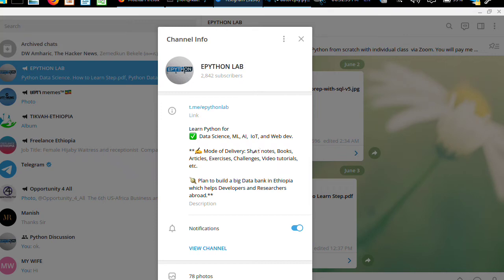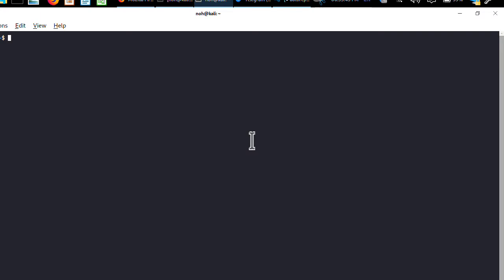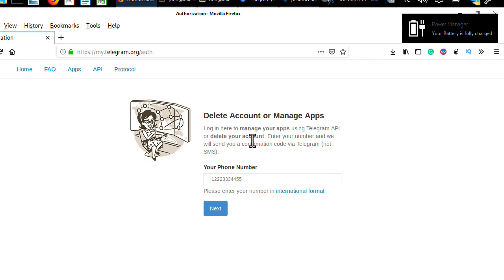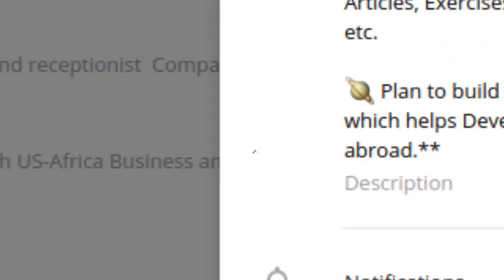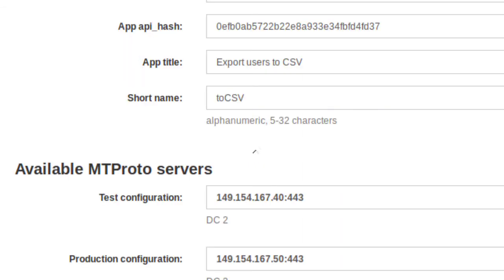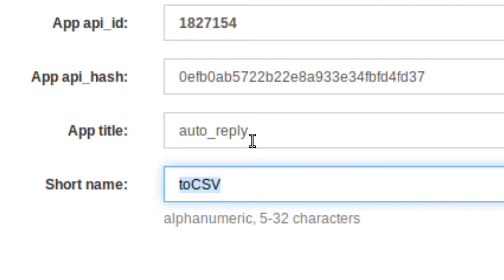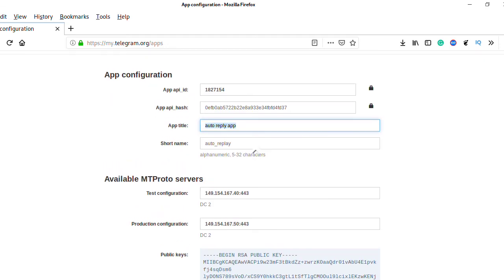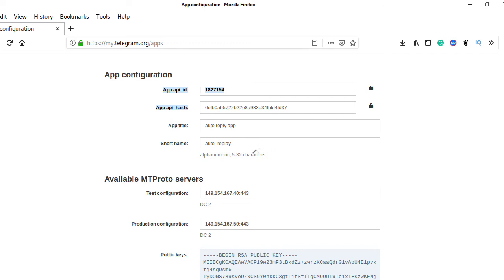Installing telethon and Authenticating Your Telegram Account.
In this video you will know how to install telethon and authenticating your telegram account and get API id.